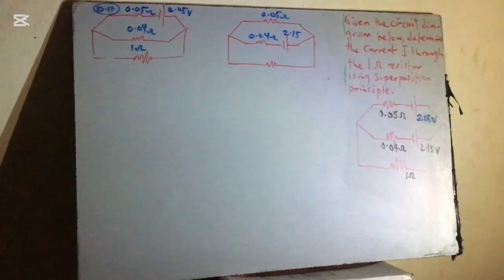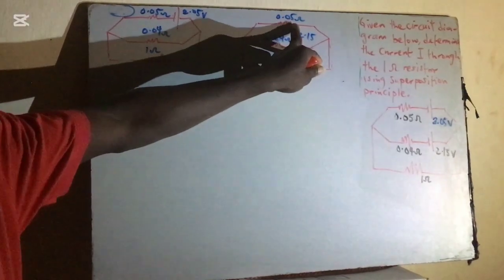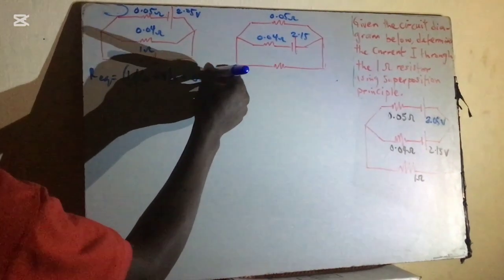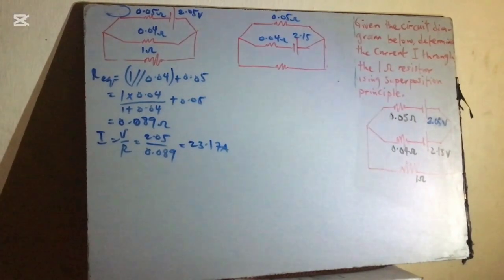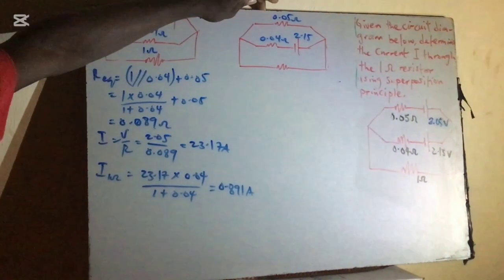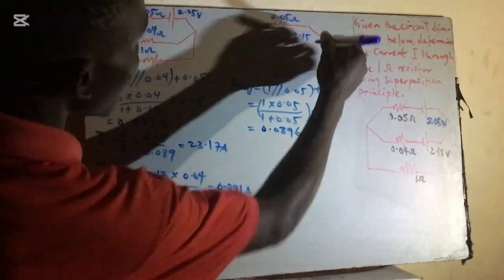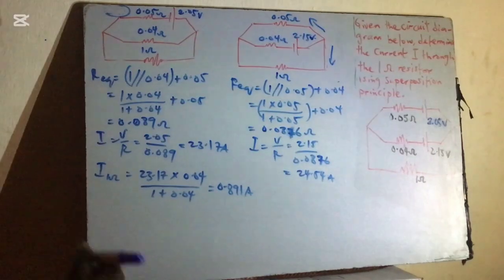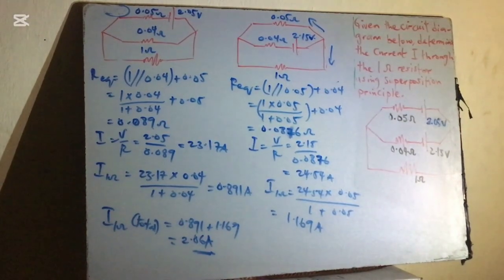Voltage and current in superposition thereom 1.